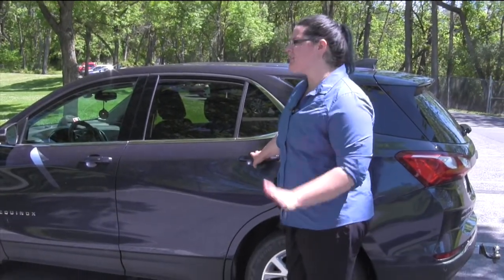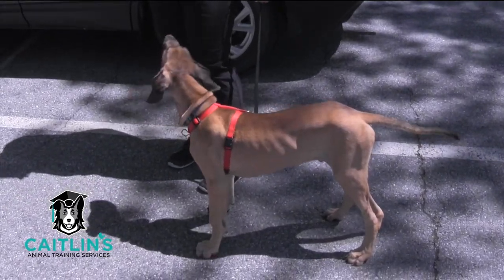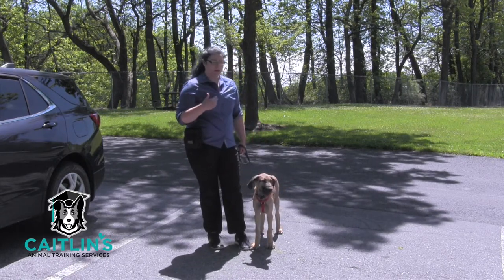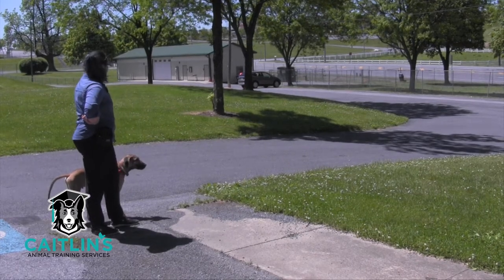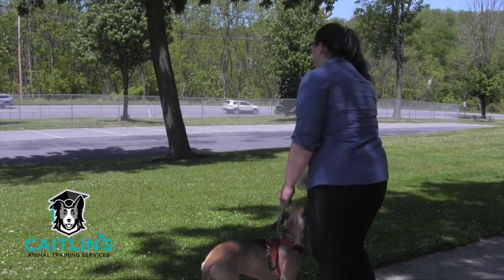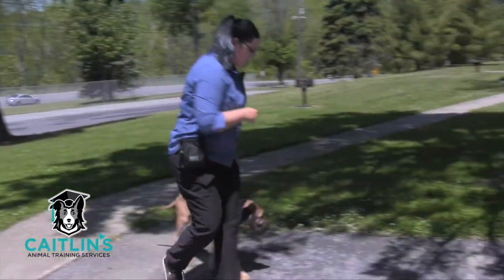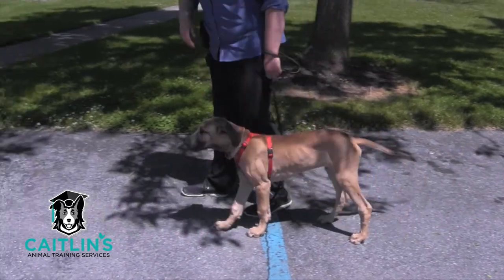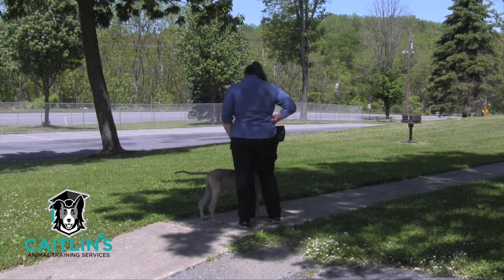Distraction Training with Magnus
Looking to up level your service dog in training?

———Connect With Caitlin———

We offer dog obedience training, behavior modification, therapy dog certification, dog aggression packages and board and train packages in and around Lehigh Valley, Pennsylvania.
Including but not limited to:

Dog Trainers Easton
Dog Trainers Allentown
Dog Trainers Hellertown
Dog Trainers Bethlehem
Dog Trainers Bethlehem Township
Dog Trainers Easton
Dog Trainers Emmaus
Dog Trainers Forks Township
Dog Trainers Hannover Township
Dog Trainers Northampton County
Dog Trainers Lower Macungie Township
Dog Trainers Northampton
Dog Trainers North Whitehall Township
Dog Trainers Palmer Township
Dog Trainers Phillipsburg
Dog Trainers Salisbury Township
Dog Trainers South Whitehall Township
Dog Trainers Upper Macungie Township
Dog Trainers Upper Saucon Township
Dog Trainers Whitehall Township
Dog Trainers Philadelphia
Dog Trainers Pittsburgh
Dog Trainers Erie
Dog Trainers Upper Darby
Dog Trainers Reading
Dog Trainers Scranton
Dog Trainer Doylestown
Dog Trainers Quackerstown
Dog Trainers Bensalem
Dog Trainers Lancaster
Dog Trainers Lower Merios
Dog Trainers Abington
Dog Trainers Bristol
Dog Trainers Altoona
Dog Trainers Haverford
Dog Trainers Harrisburg
Dog Trainers Levittown
Dog Trainers York
Dog Trainers State College
Dog Trainers Wilkes-Barre
Dog Trainers in Pennsylvania
Dog Trainers Pennsylvania
Dog Obedience Training in Pennsylvania
Dog Training
Dog Obedience
Dog Training Easton
Dog Training Allentown
Dog Training Hellertown
Dog Training Bethlehem
Dog Training Bethlehem Township
Dog Training Easton
Dog Training Emmaus
Dog Training Forks Township
Dog Training Hannover Township
Dog Training Northampton County
Dog Training Lower Macungie Township
Dog Training Northampton
Dog Training North Whitehall Township
Dog Training Palmer Township
Dog Training Phillipsburg
Dog Training Salisbury Township
Dog Training South Whitehall Township
Dog Training Upper Macungie Township
Dog Training Upper Saucon Township
Dog Training Whitehall Township
Dog Training Philadelphia
Dog Training Pittsburgh
Dog Training Erie
Dog Training Upper Darby
Dog Training Reading
Dog Training Scranton
Dog Training Doylestown
Dog Training Quakerstown
Dog Training Bensalem
Dog Training Lancaster
Dog Training Lower Merios
Dog Training Abington
Dog Training Bristol
Dog Training Altoona
Dog Training Haverford
Dog Training Harrisburg
Dog Training Levittown
Dog Training York
Dog Training State College
Dog Training Wilkes-Barre

Philadelphia Dog Trainer
Washington Dog Trainer
Allentown Dog Trainer
Bethlehem Dog Trainer
New York Dog Trainer
Easton Dog Trainer
Reading Dog Trainer
Breinigsville Dog Trainer
Northampton Dog Trainer
Jackson Dog Trainer
Emmaus Dog Trainer
Mount Laurel Dog Trainer
Pottstown Dog Trainer
Hazleton Dog Trainer
Dearborn Dog Trainer
Atlanta Dog Trainer
Coopersburg Dog Trainer
Scranton Dog Trainer
Detroit Dog Trainer
Philadelphia Dog Trainers
Washington Dog Trainers
Allentown Dog Trainers
Bethlehem Dog Trainers
New York Dog Trainers
Easton Dog Trainers
Reading Dog Trainers
Breinigsville Dog Trainers
Northampton Dog Trainers
Jackson Dog Trainers
Emmaus Dog Trainers
Mount Laurel Dog Trainers
Pottstown Dog Trainers
Hazleton Dog Trainers
Dearborn Dog Trainers
Atlanta Dog Trainers
Coopersburg Dog Trainers
Scranton Dog Trainers
Detroit Dog Trainers